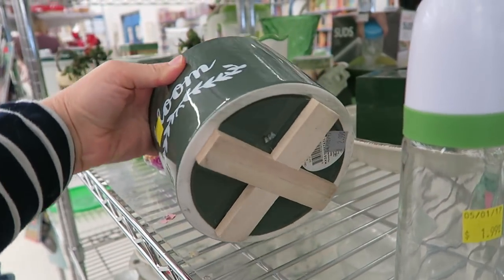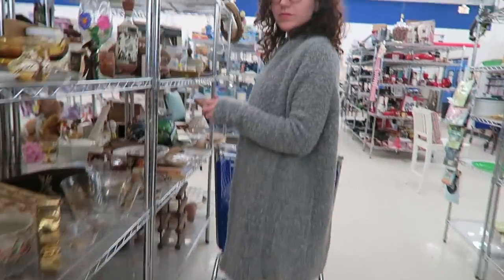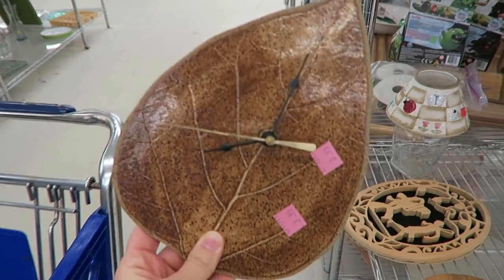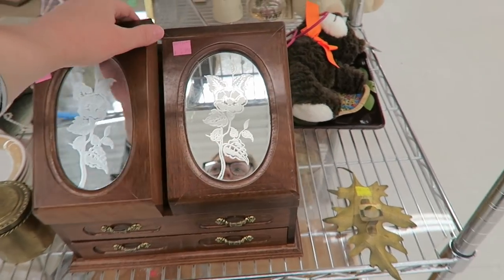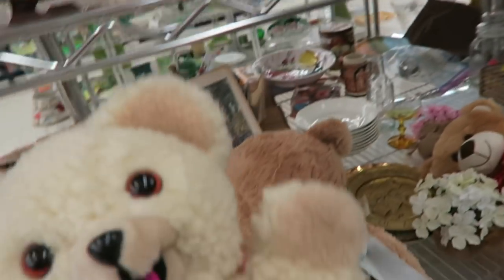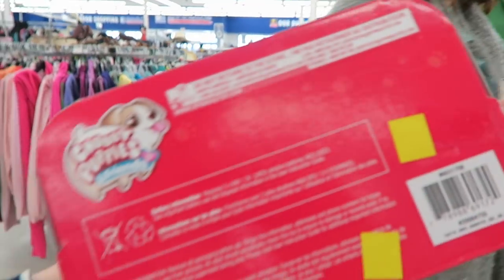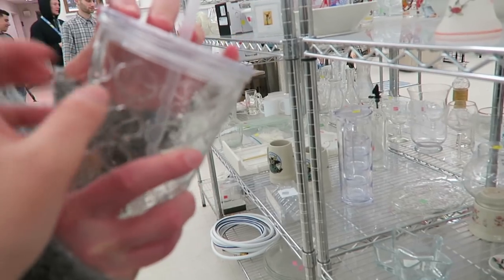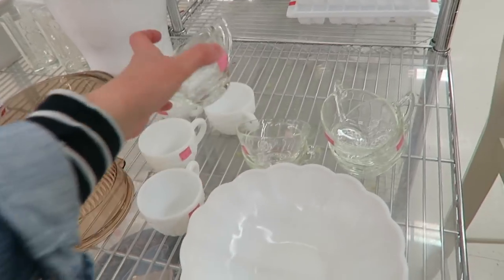Sisters & Thrifters | Thrift with Me | Long Lost Footage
So I was looking through my memory card and found some fun thrifting footage that I never shared with you guys!  These are some thrifting clips from spring break and a sisters and thrifters outing with Keelie!  Check it out!

I was honored by being named one of the Top 10 Thrifting bloggers by gsalr.com! Here is the link to my Thrifted Living Facebook page where I shared the link to the Top 10 list! Check it out!